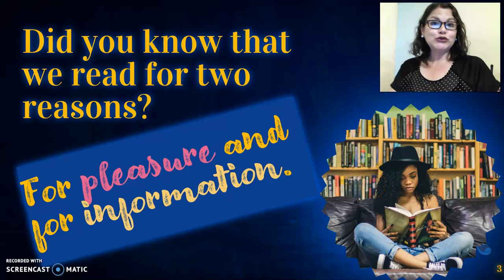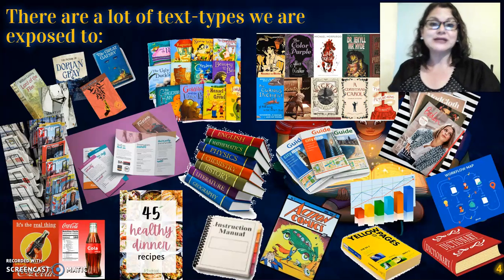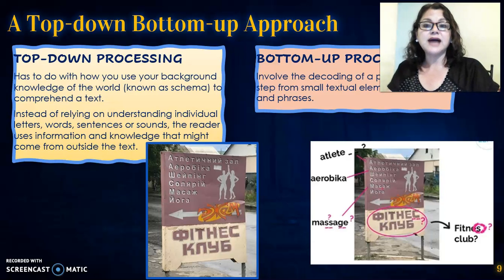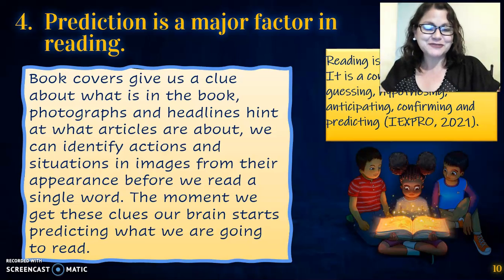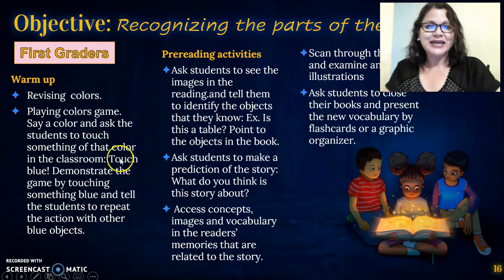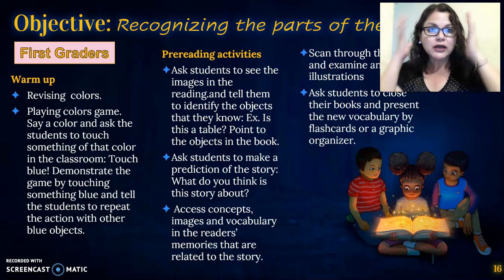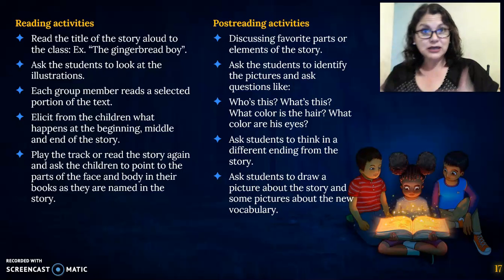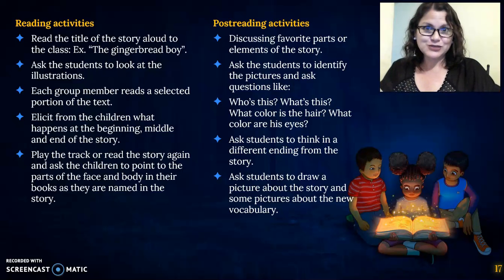Educative Tutorial Video: Teaching Reading